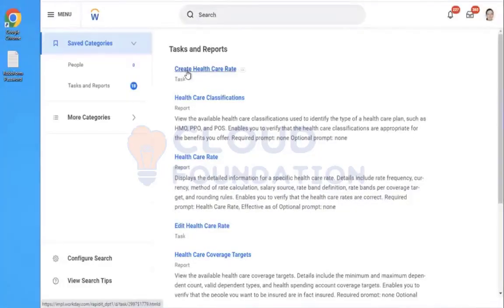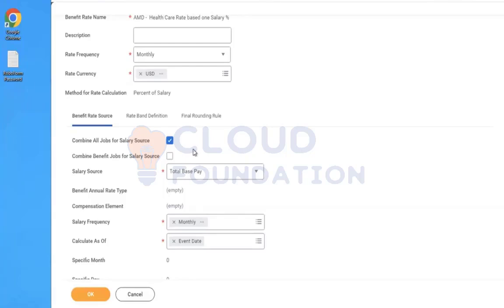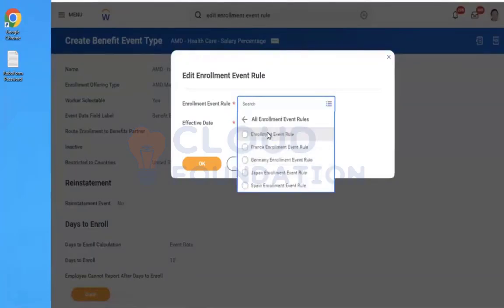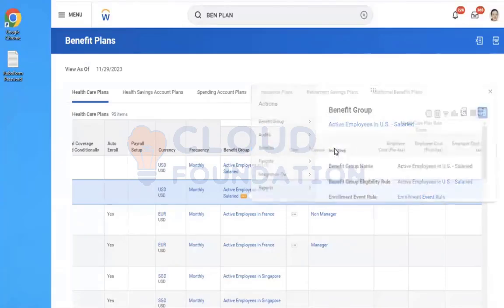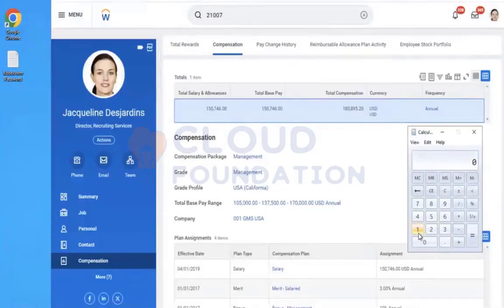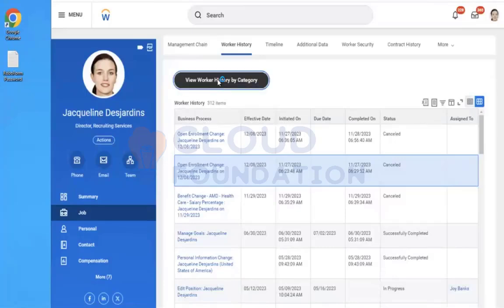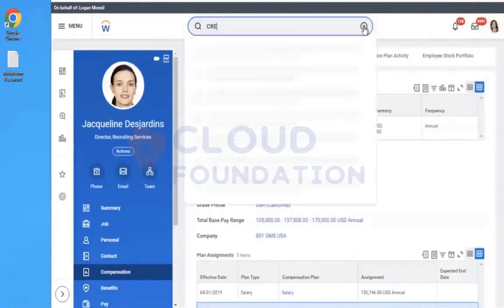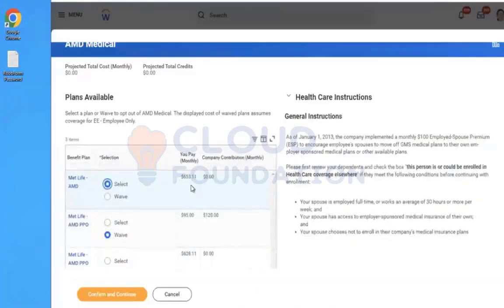1 10 Health Care Benefit plan CloudFoundation